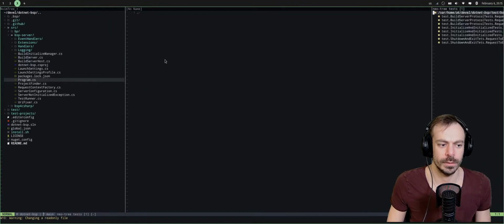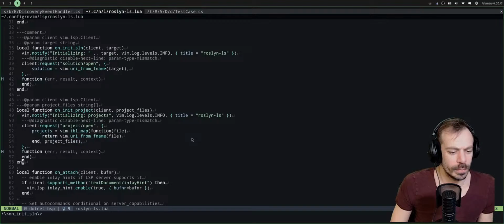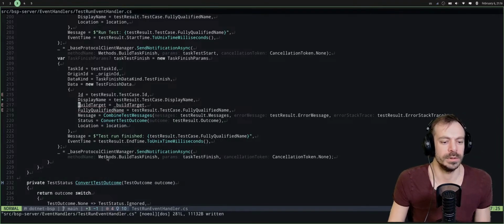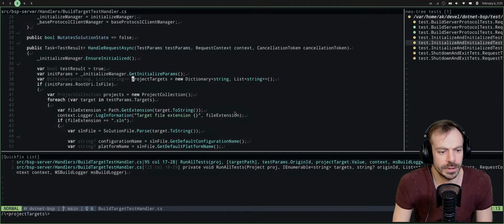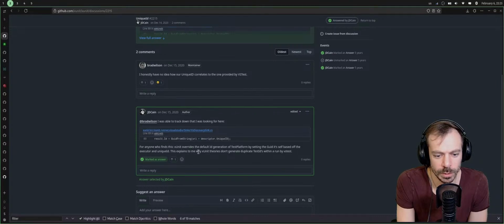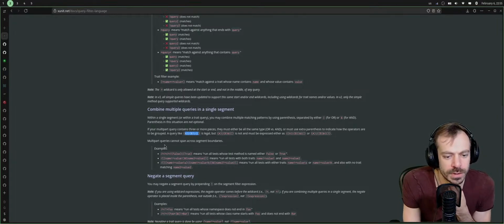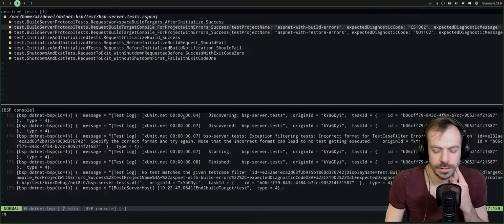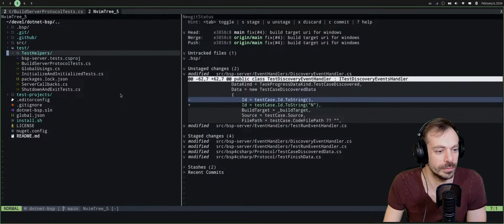ak_slash Live Stream - neo-tree-tests source and BSP in neovim development (part 3)